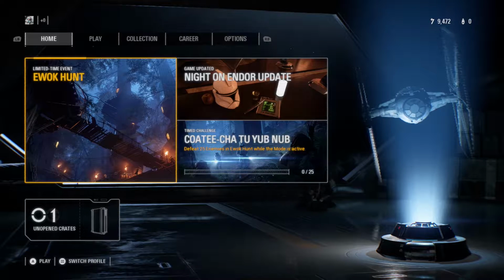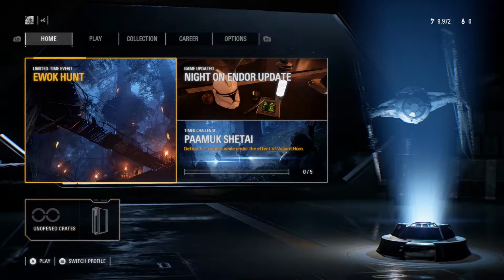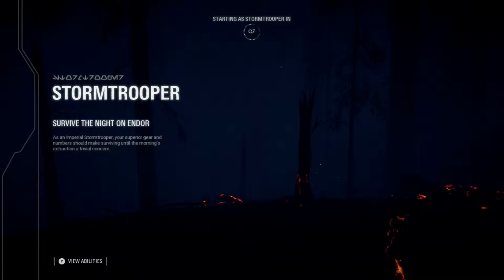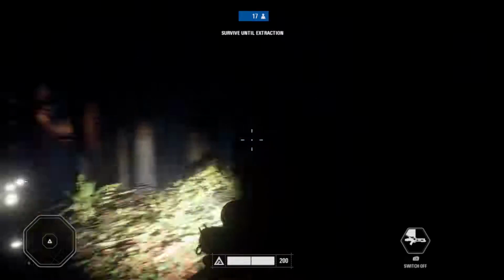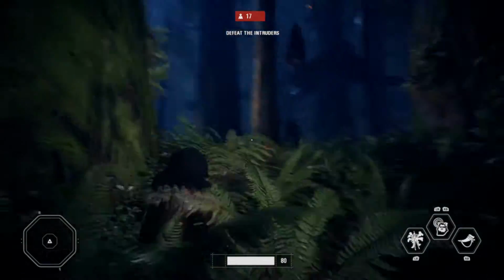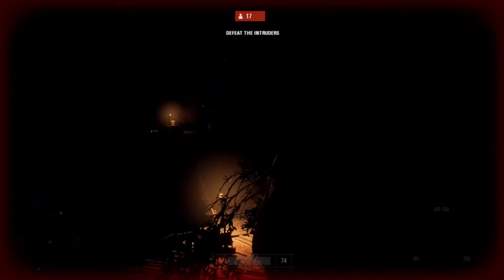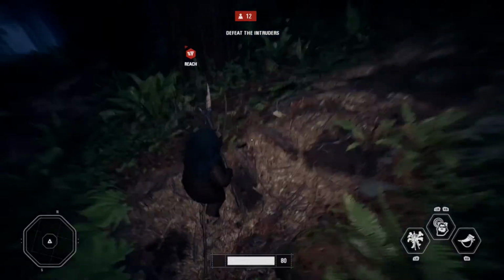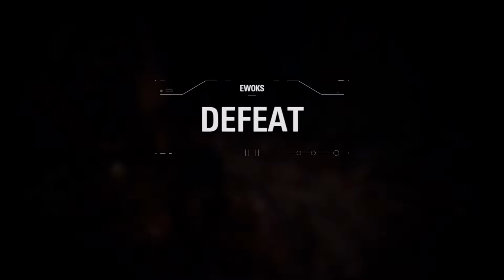Battlefront 2 Ewok Hunt Update!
Let's take look at the New Battlefront 2 Update. EA keeps adding new game modes for us fans and it seems like this mode is being favored for its intensity and challenge gameplay.